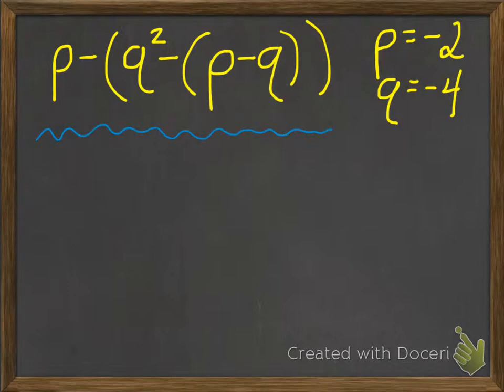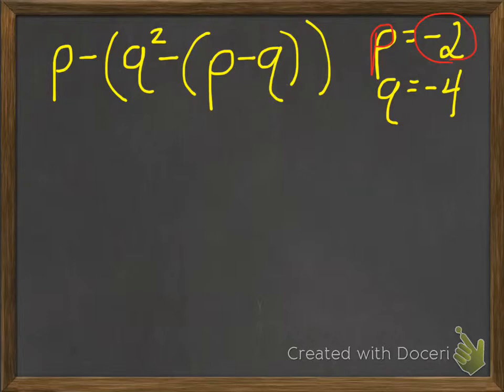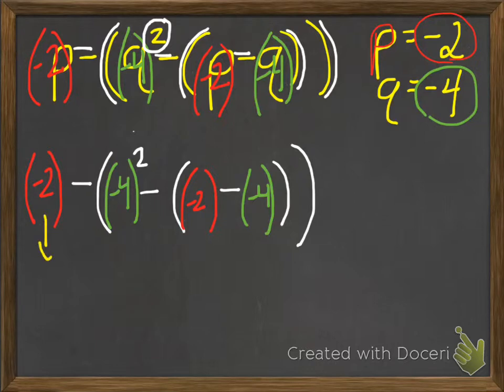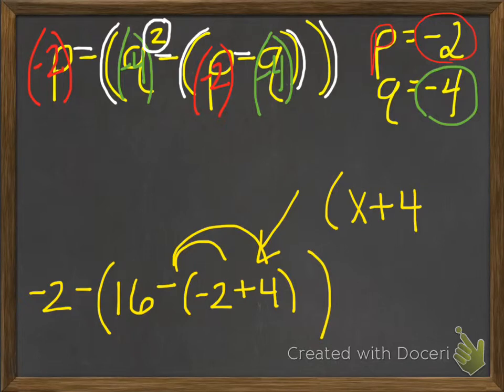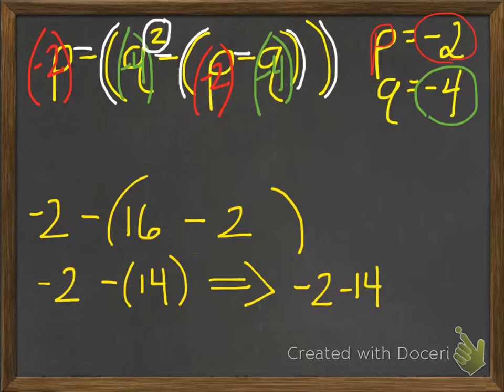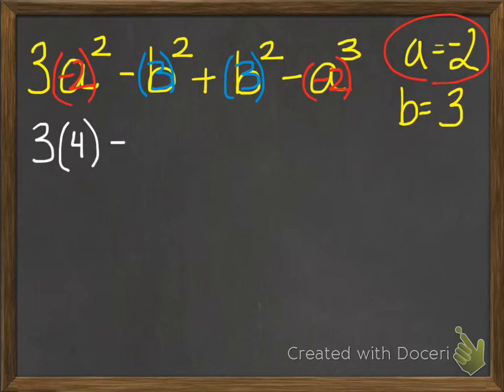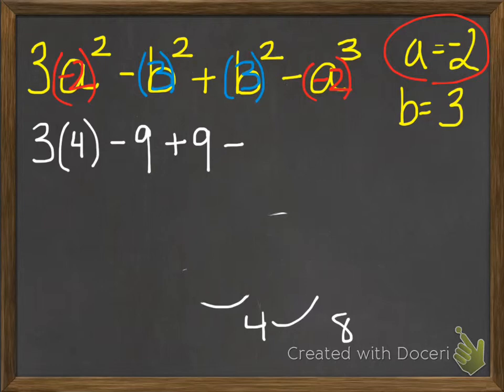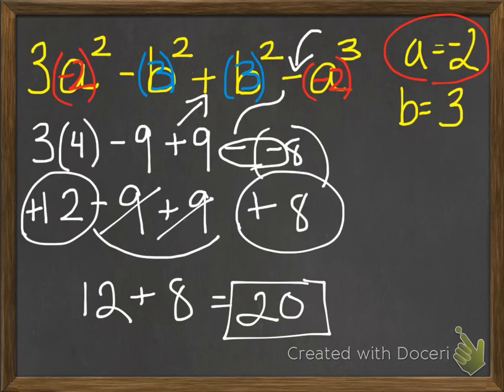Evaluating Expressions with negative values